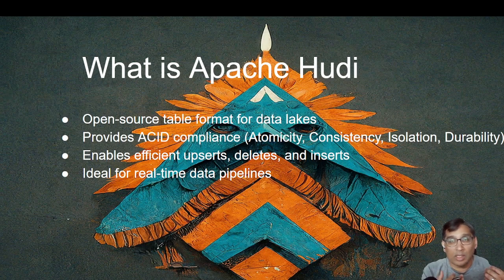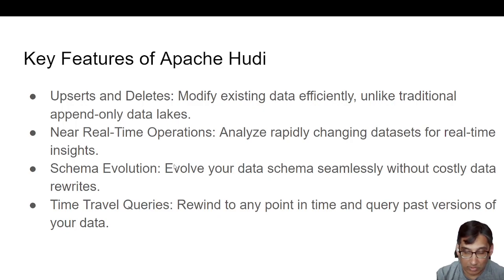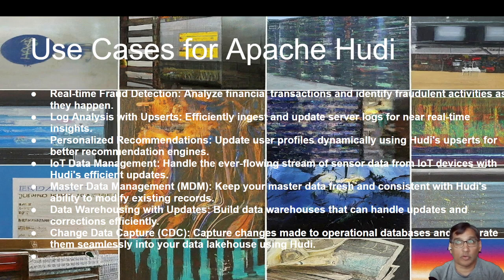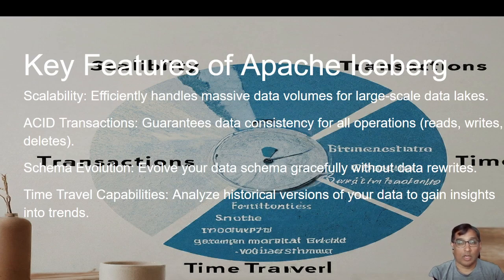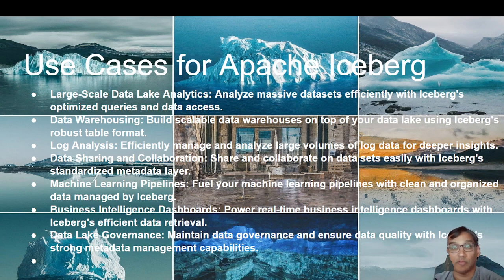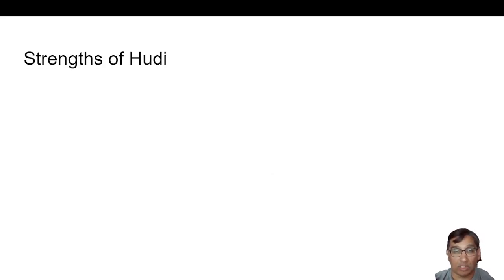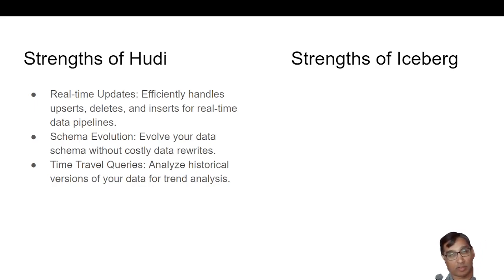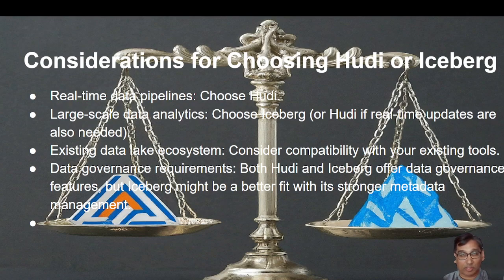The Data Lake Revolution: Apache Hudi or Iceberg?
Struggling to manage your data lakehouse? Apache Hudi and Apache Iceberg are two powerful open-source table formats that can revolutionize how you store and manage your data.

In this video, we'll break down:

What Apache Hudi and Iceberg are and how they work
Key differences between Hudi and Iceberg to help you choose the right tool
Real-world use cases for each format
(Optional) A step-by-step guide on getting started with Hudi or Iceberg (mention any relevant tools you use)
Want to improve your data lakehouse performance and simplify data management? Watch now!